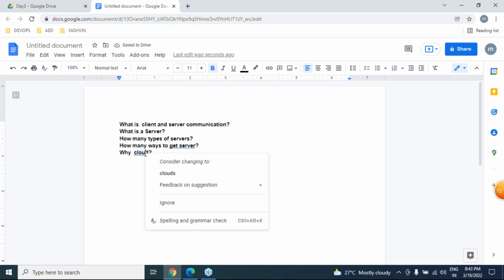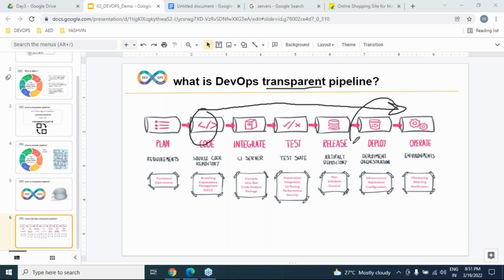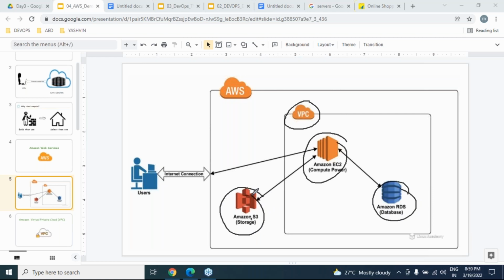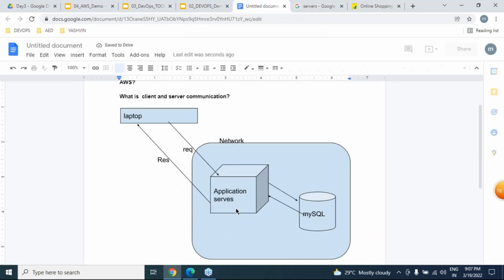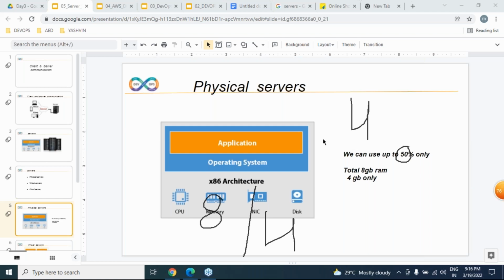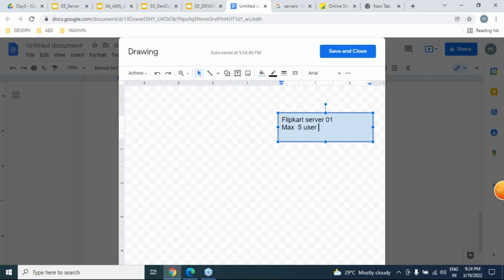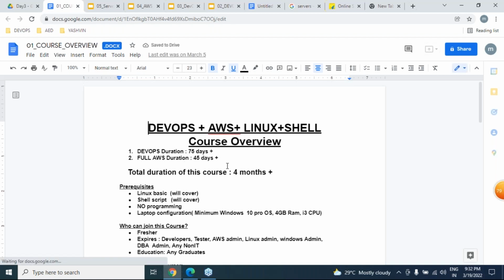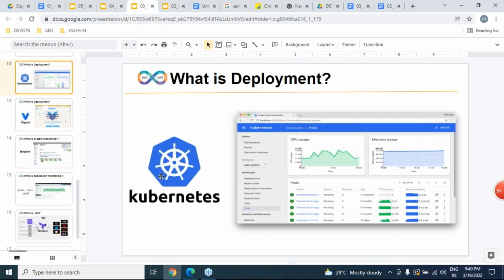DEVOPS with AWS tutorials || Demo - 3 || by Mr. Lakshmi Rao On 19-03-2022 @8:30PM IST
DEVOPS with AWS (DEVOPS + AWS + LINUX Basics + Shell Script) tutorials || Demo - 3 || by Mr. Lakshmi Rao On 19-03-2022 @8:30PM IST
Java tutorial by durga sir